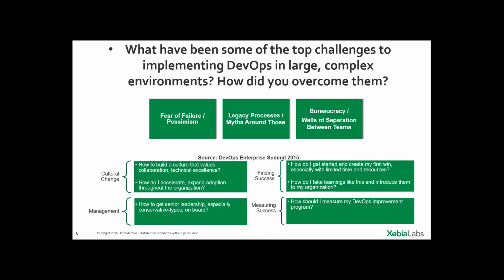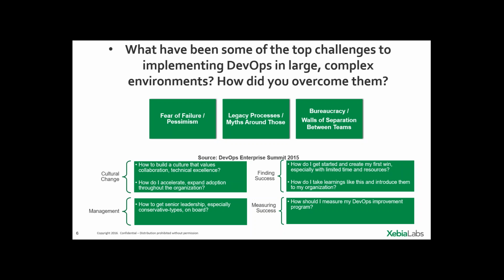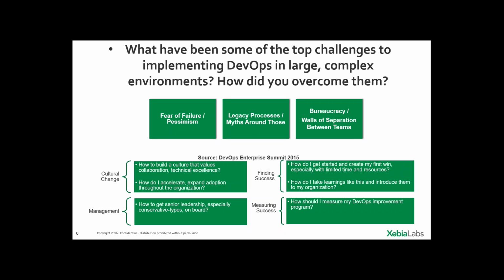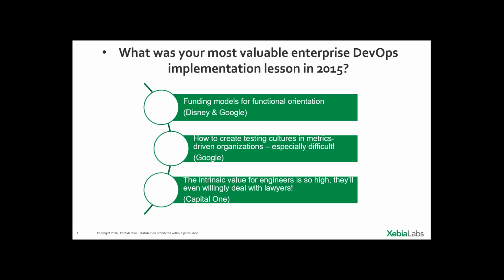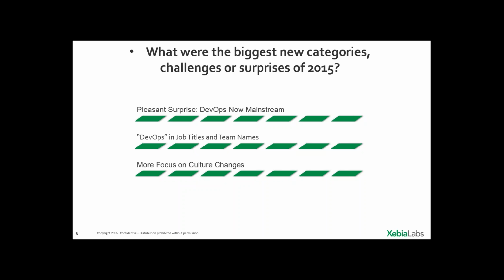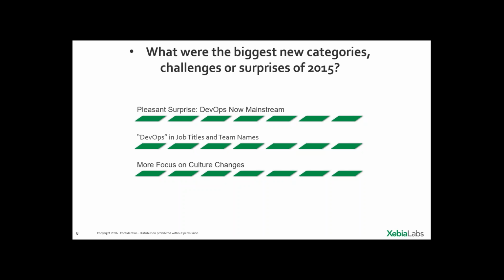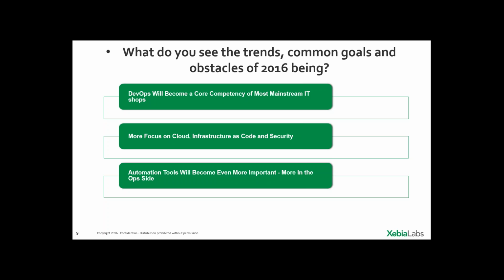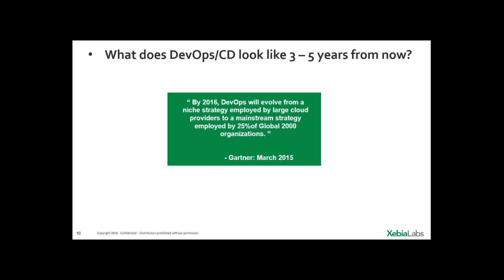Lessons Learned Scaling DevOps and Continuous Delivery for the Enterprise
More than ever, enterprise organizations must balance risk with the ability to respond rapidly to continually changing market conditions. However, many factors seem to create obstacles for adopting DevOps, including a legacy systems, bureaucracies, command and control culture and so forth.

In this webinar we heard from three highly regarded voices in the enterprise DevOps movement -- renowned author, researcher, speaker and DevOps evangelist, Gene Kim, Capital One Product Manager, Tapabrata (Topo) Pal and VP of DevOps Strategy at XebiaLabs, Andrew Phillips, convene to discuss the processes, people, and technology you need to implement DevOps with Continuous Integration, Continuous Testing and Continuous Delivery.

The session will also included key findings from nearly 100 experience reports from large, complex organization who presented their DevOps transformations gathered at the recent DevOps Enterprise Summit including Macy’s, Capital One, Disney, Target, GE Capital, Western Union, Nordstrom and many more.

Attendees also learned:
- Top successful patterns in successful transformations
- Top learnings from DevOps Enterprise Summit 2015
- Top obstacles for DevOps transformations in large, complex organizations